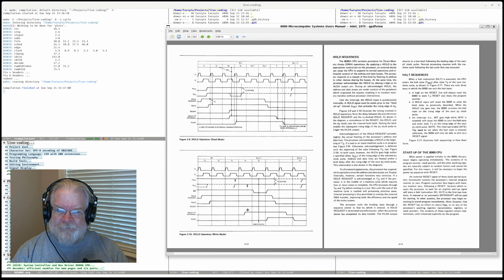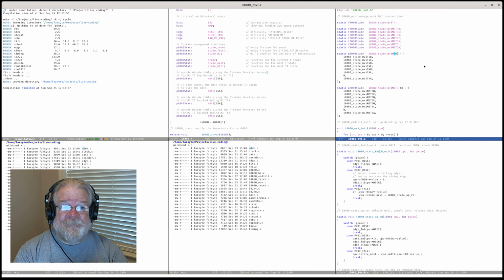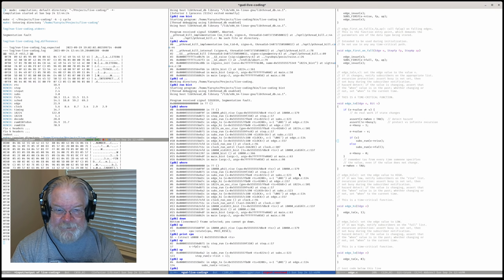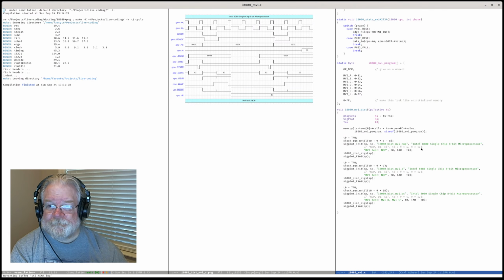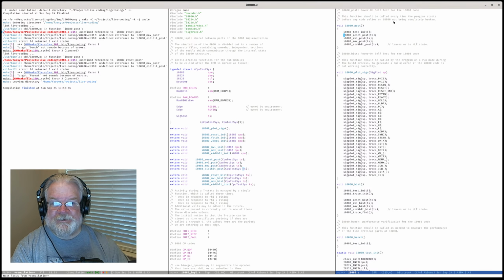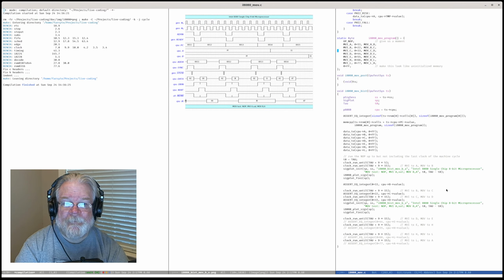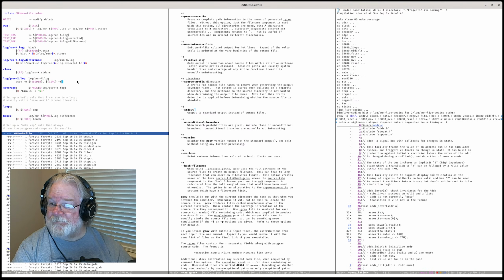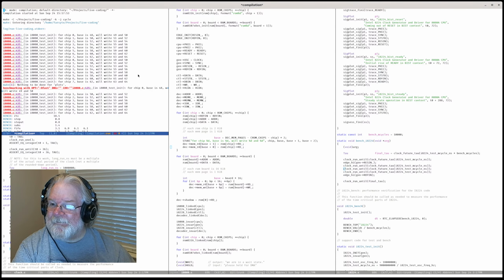Old School Coding, Part 15: Two-Byte Instructions, MVI, and testing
In this session, I will start (and probably finish) implementing and testing the MVI instructions -- move immediate into register -- the first instructions in the simulation that require a second machine cycle.